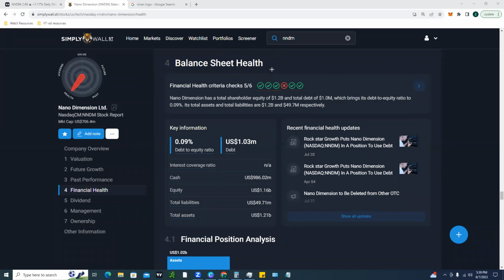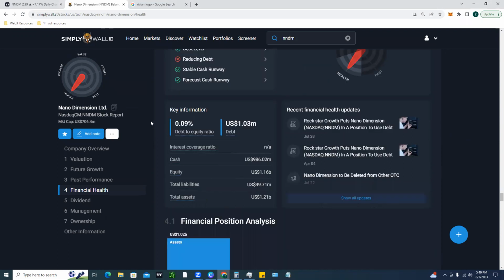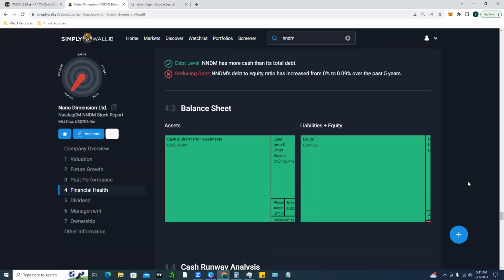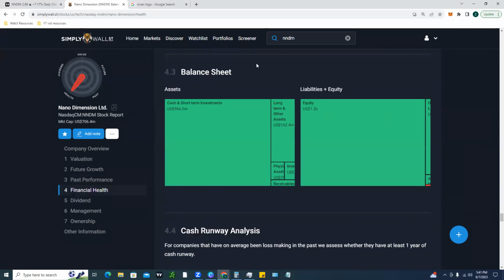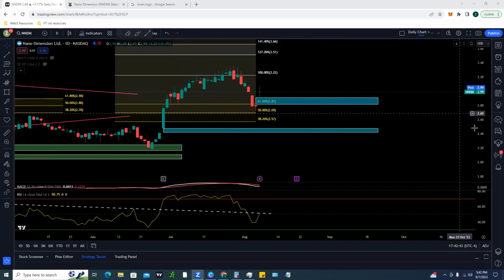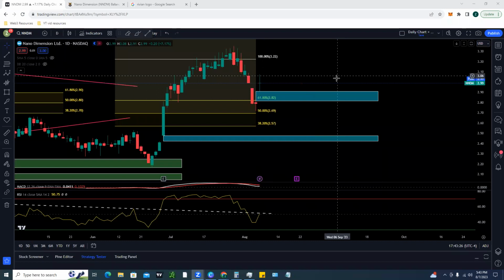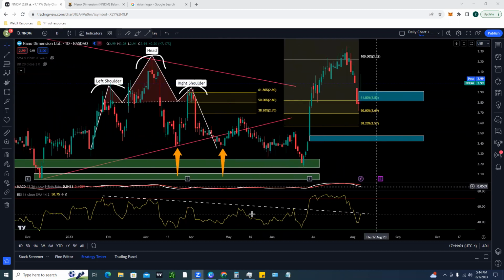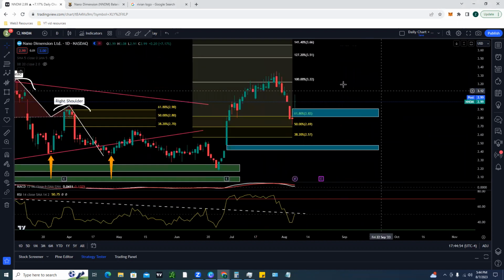🚀 Nano Dimension (NNDM) AI 3D Printing Stock - 🚨 HUGE NEWS CATALYST 🚨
How does the stock perform to other stocks? Is NNDM a good investment? Should you buy the  NNDM stock?